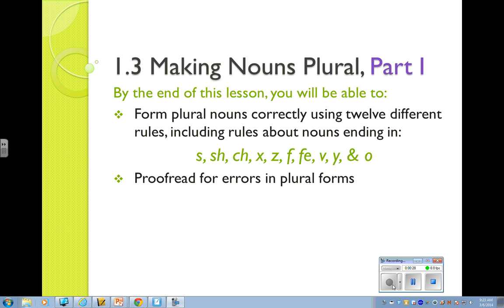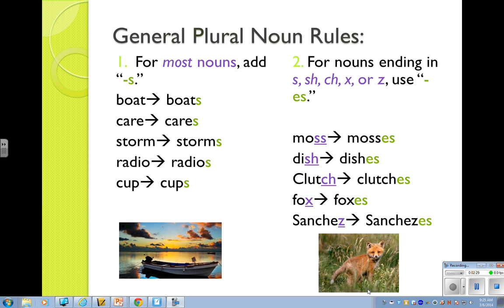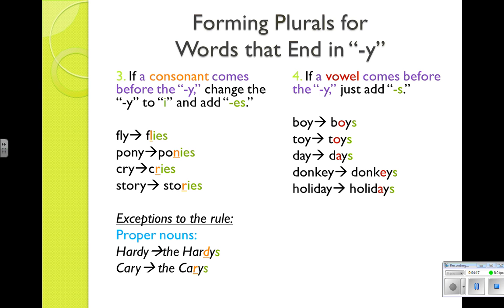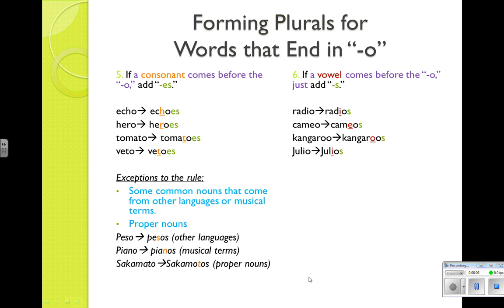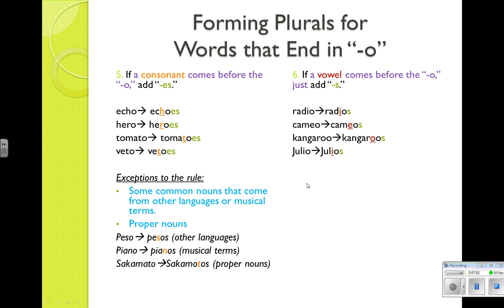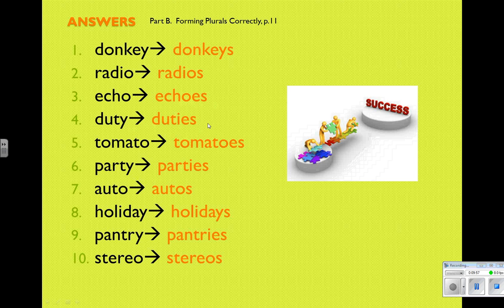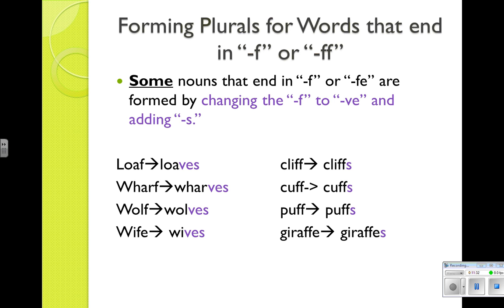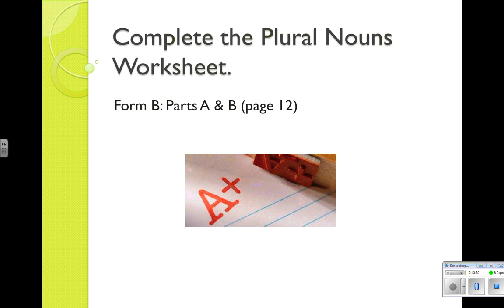1 3b Forming Plural Nouns, Part I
By the end of this lesson, you will be able to:
Form plural nouns correctly using twelve different rules, including rules about nouns ending in:
  s, sh, ch, x, z, f, fe, v, y, & o
Proofread for errors in plural forms